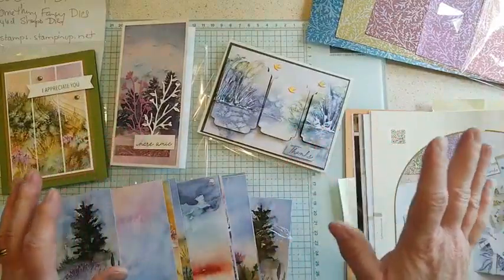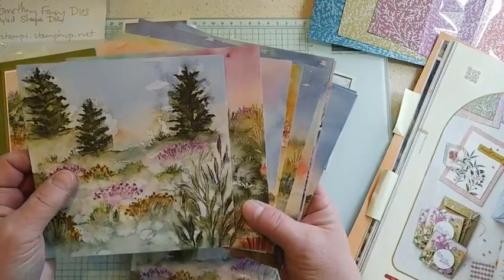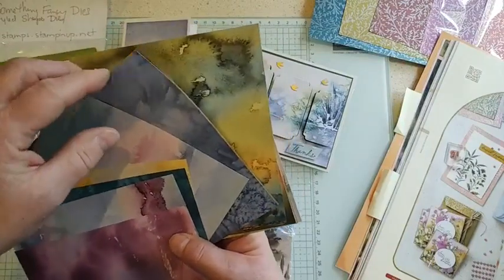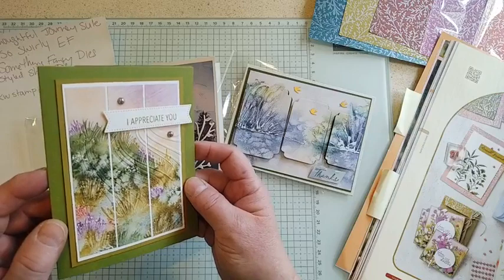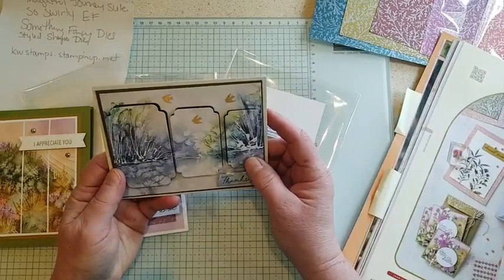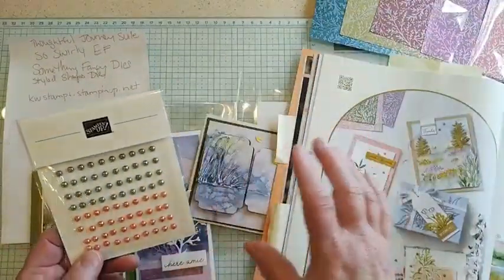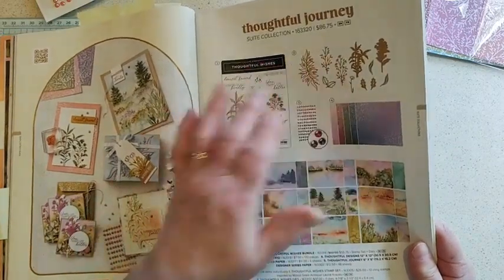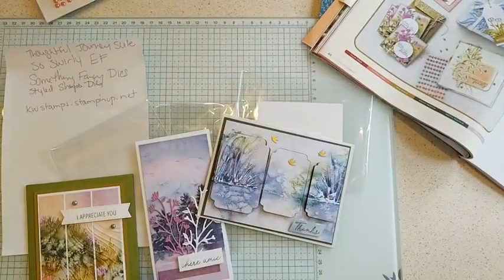Masculine cards with Thoughtful Journey